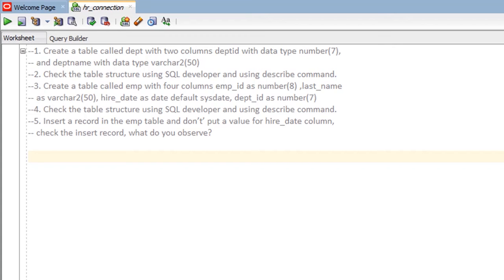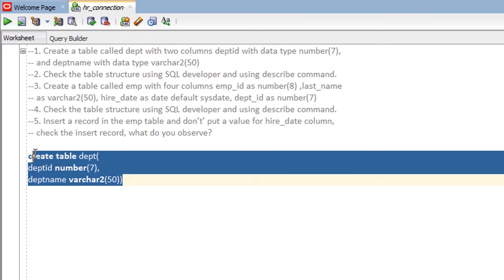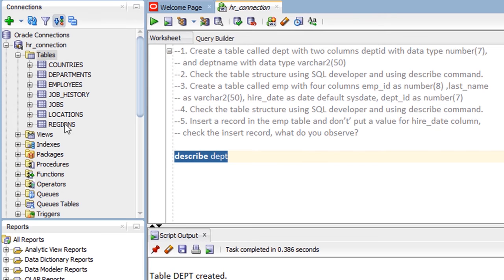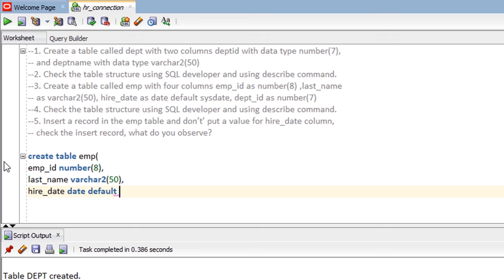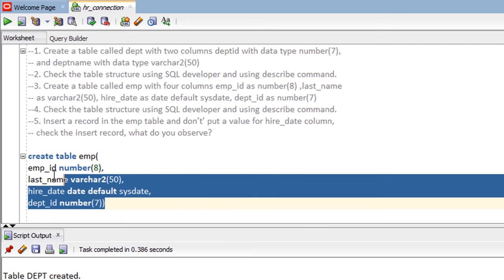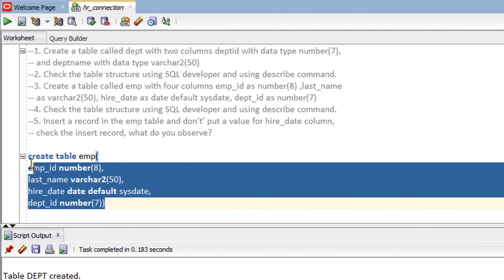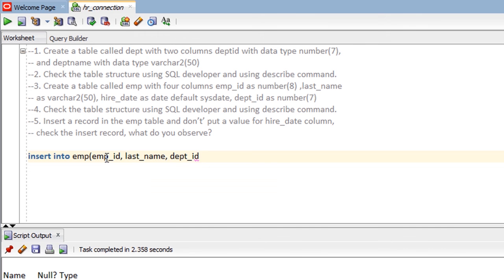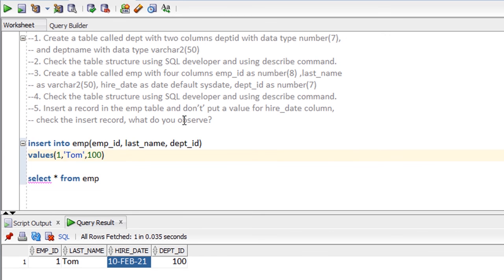Oracle SQL How to Create Table Part 3 - Lesson 93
in this lesson you will learn how to create a table in oracle sql using create table statement by practice.